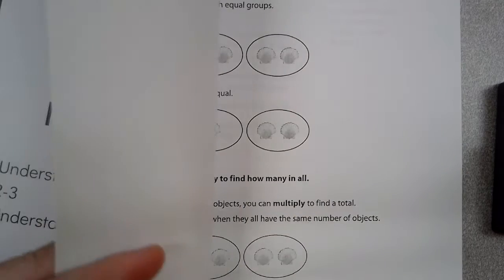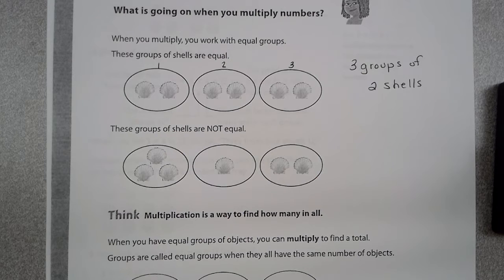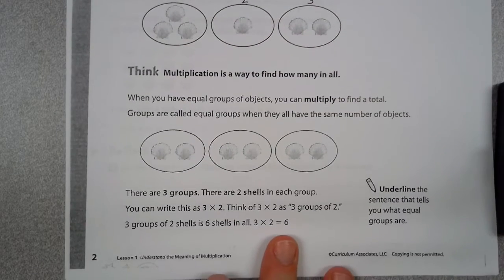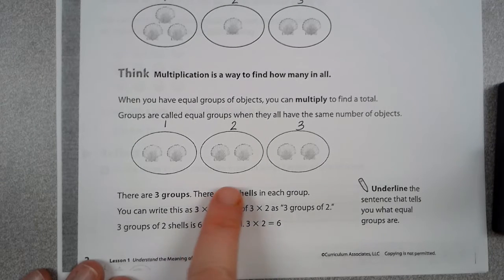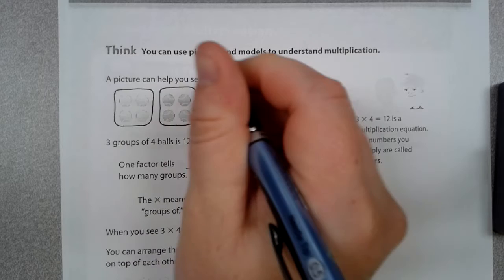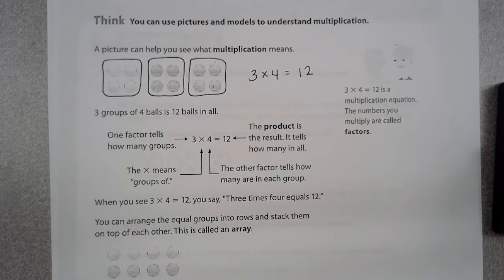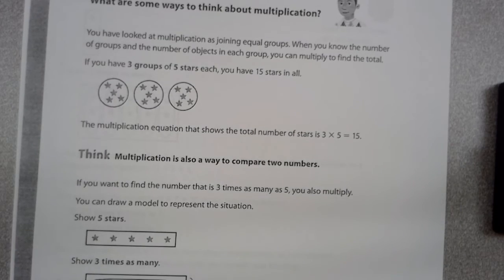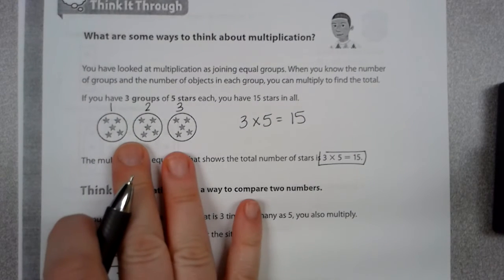Oct. 16 - Math Video Notes (4)